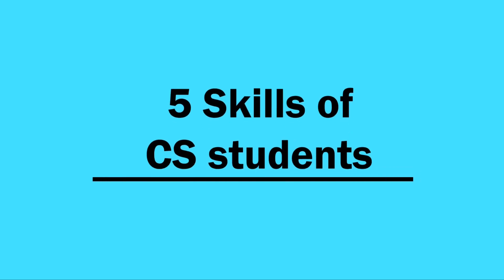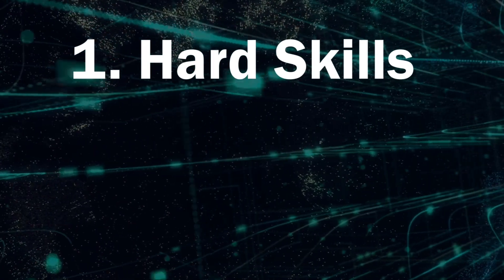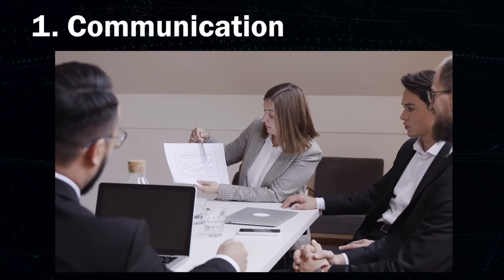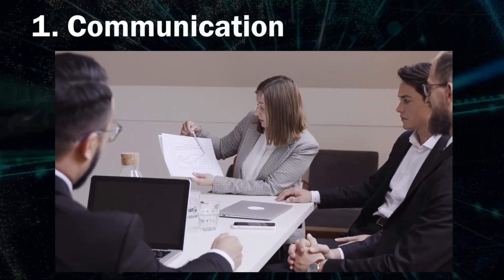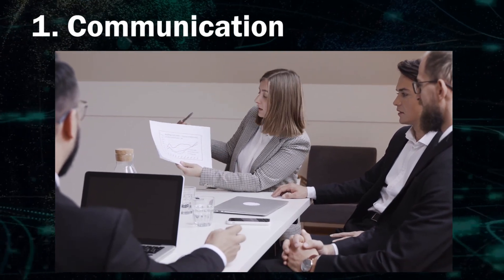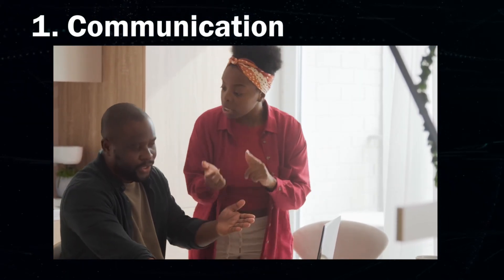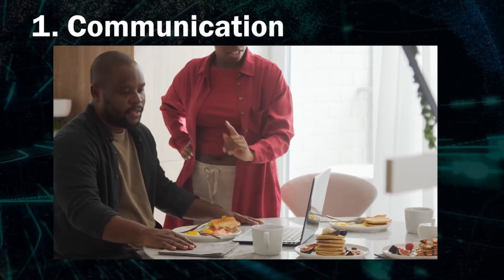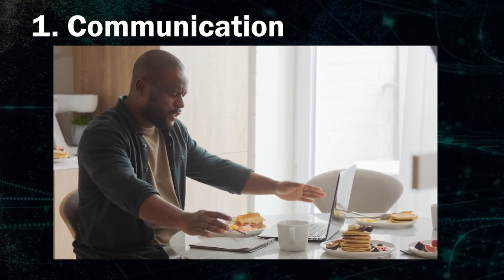Top 5 Skills for a Computer Science Student | Tamil | VikashCodes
Detailing the skills required for a Computer Science stuident in Tamil.
how to start coding
This is Pathmavikash from India , basically Iam an Engineering student from Tamilnadu . Iam gonna show you how to code basic stuffs in programming like Sezrching algorithms , Sorting Algorithms, Interview questions, and Languages like JAVA, C, PYTHON in this channel .
 I gave the link of all my Videos here go and watch it and gain some knowledge, THANKYOU );
My Videos:

To View more go to the videos section in my channel and watch it.